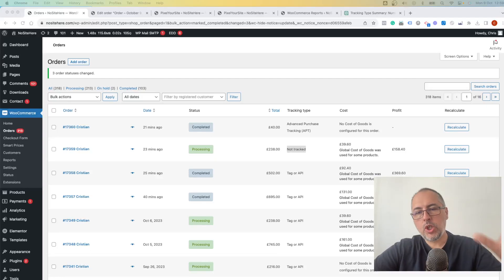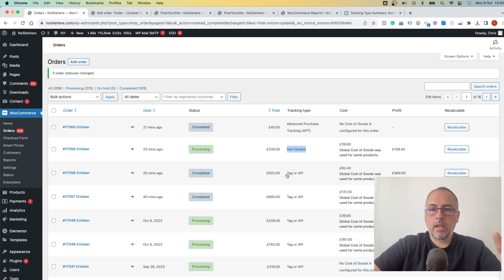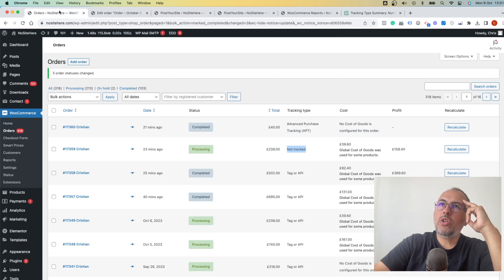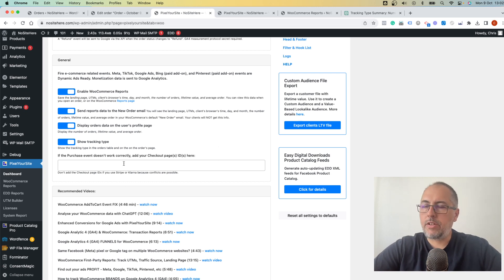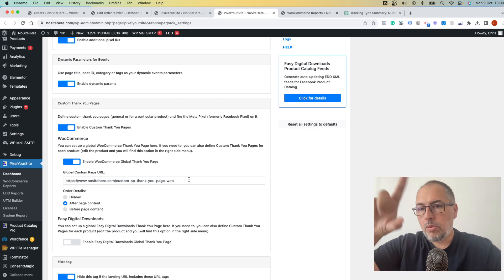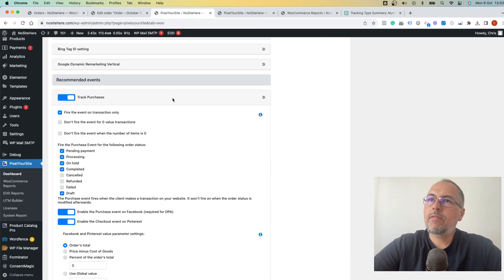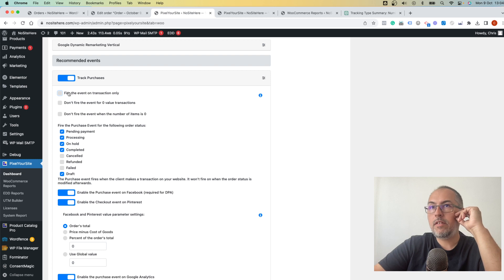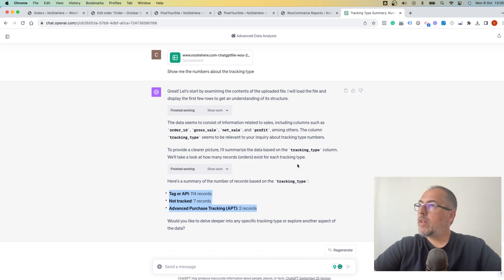WooCommerce: Is there a problem with Purchase tracking?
Learn how your WooCommerce orders are tracked by PixelYourSite, when there is a problem, and how to fix it.